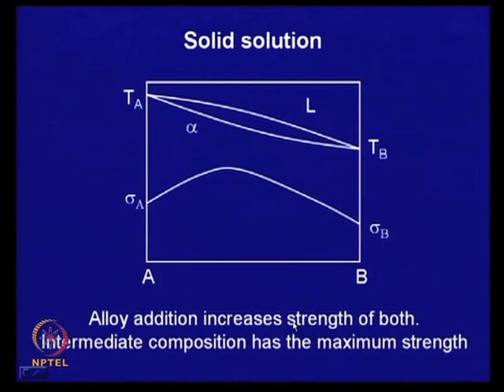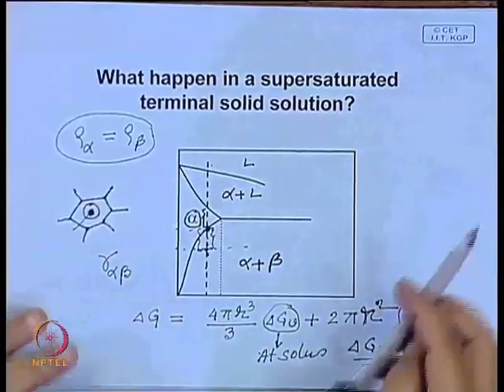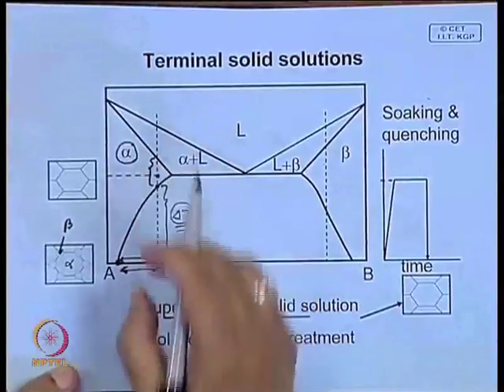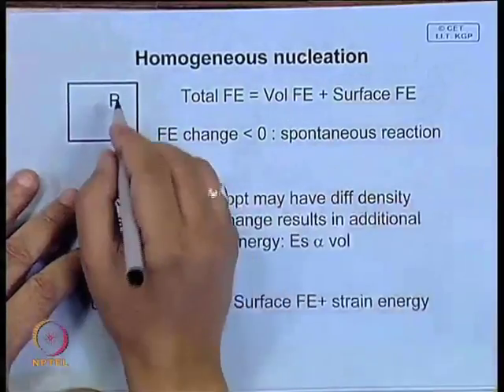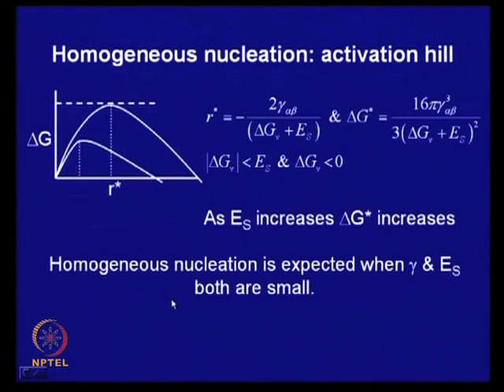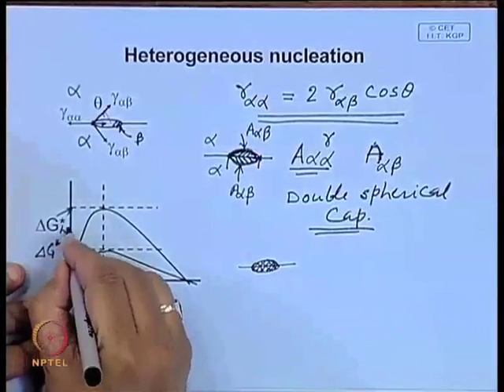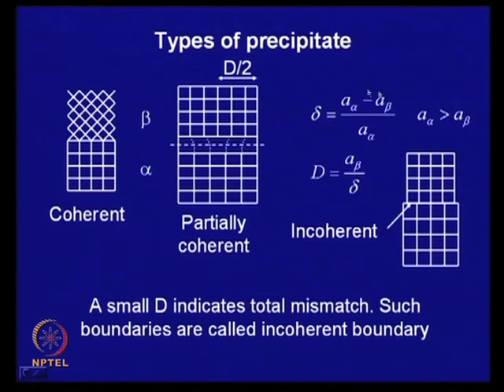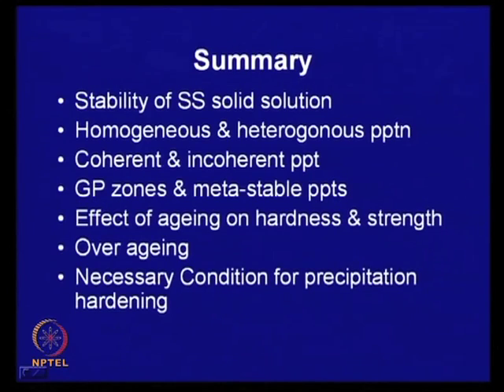Mod-01 Lec-29 Precipitation for Solid Solution